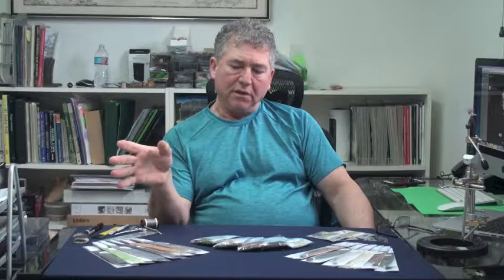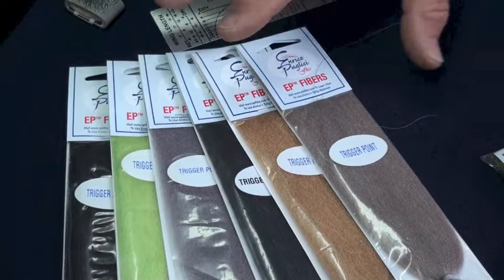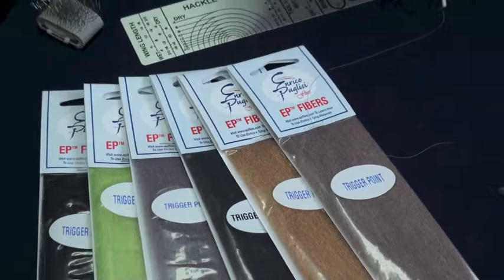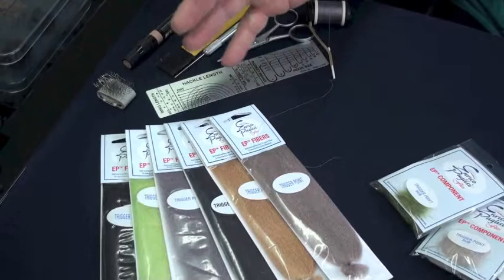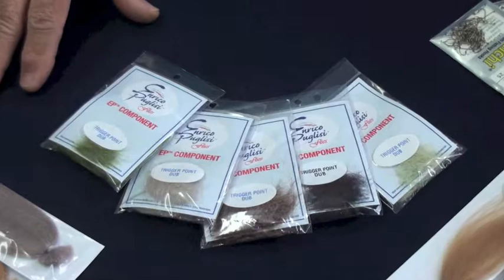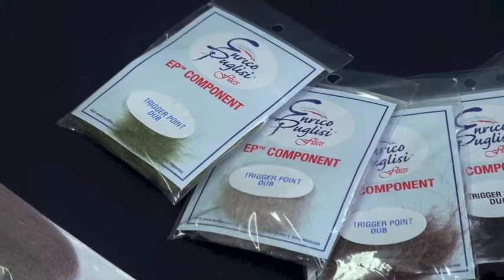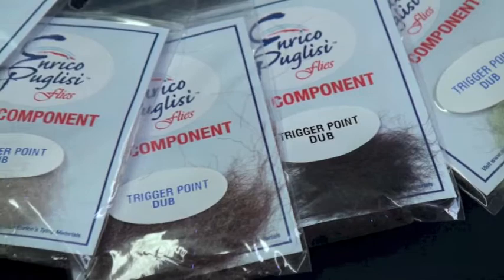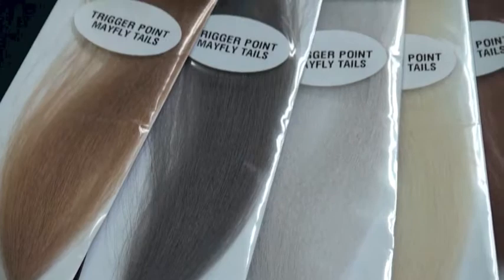Materials for Trout Fly Tying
An outline of the materials you will need to tie your Synthetic Trout Flies.